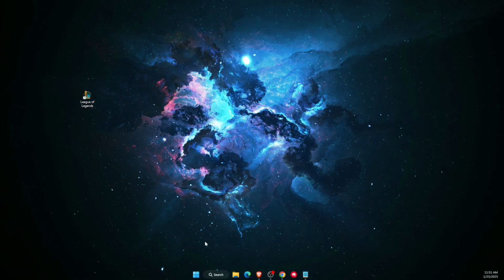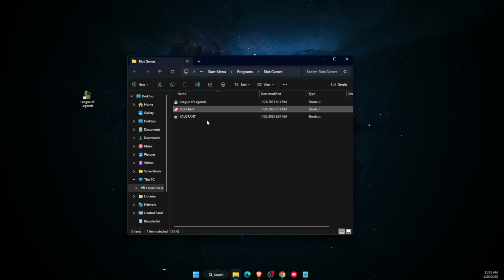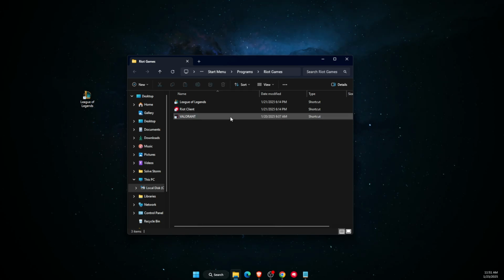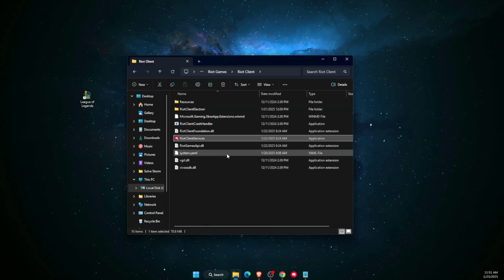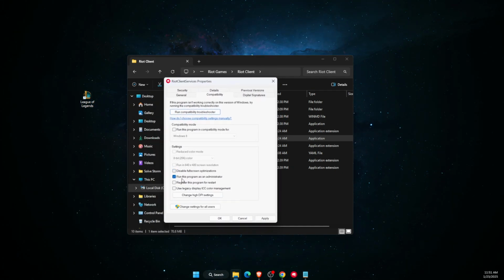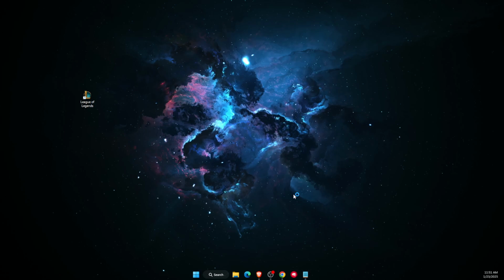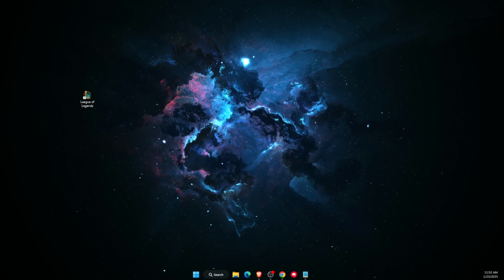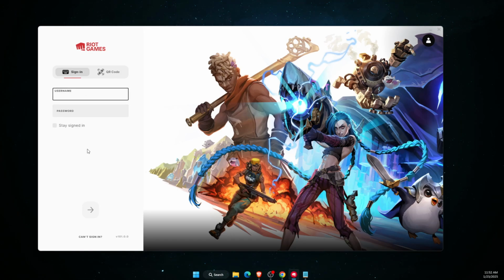How To Fix Riot Client Not Opening Or Launching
In this video I show you How To Fix Riot Client Not Opening Or Launching!